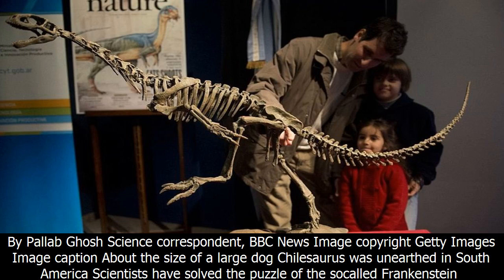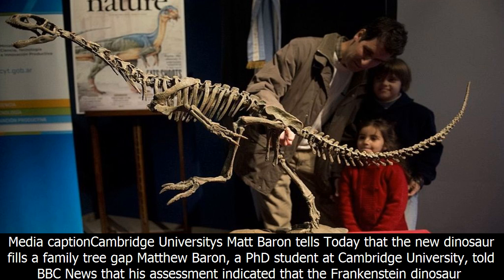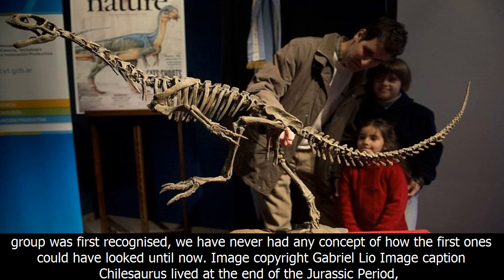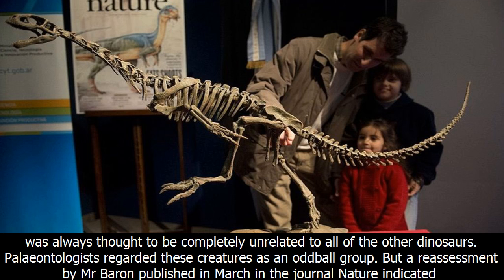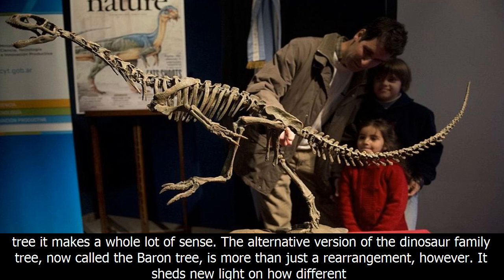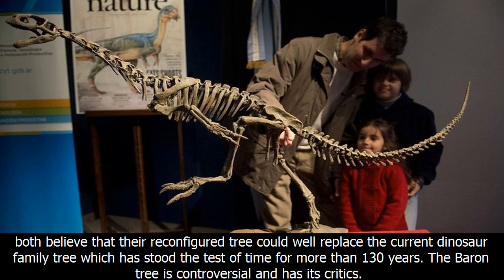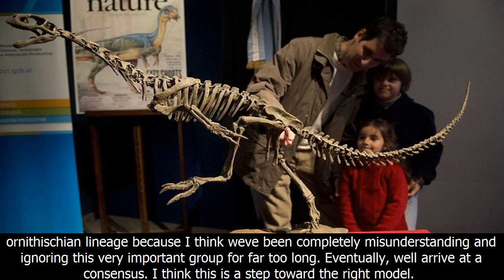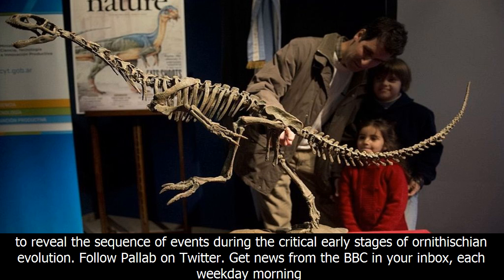'frankenstein dinosaur' mystery solved - bbc news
chilesaurus